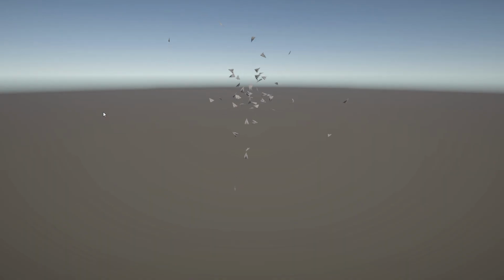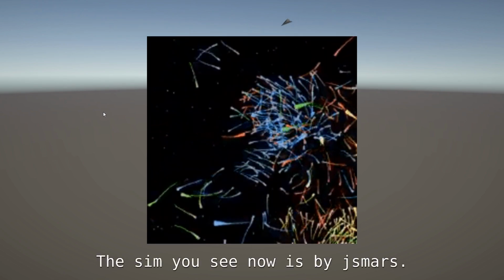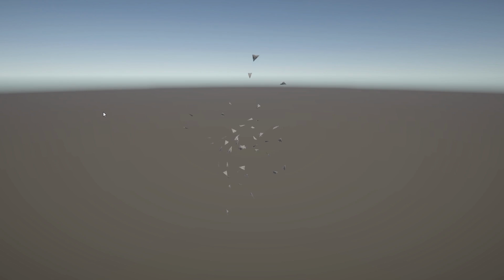Swarm Simulation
This is a swarm simulation that I'm using for a college project.

Stuff I've shown:
My own swarm simulation.